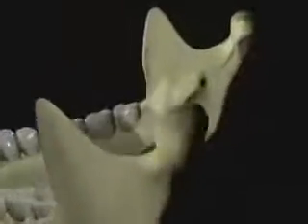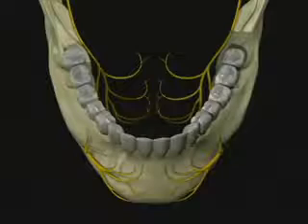Inferior Alveolar Nerve Block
أفضل فيديو شاهدته لتعلم هذه التقنية, حيث يريك الاعصاب 3D ويشرح بشكل عالي الانتاج. | مميز | المدة: 4:49

شارك مع زملائك👍

✅ليصلك كل جديد انضم لقناتنا.
مرحبا بكم احبتي ارجو من الجميع الدعم والاشتراك.
قناة ابتسامة طب الاسنان.
معلومات عامة حول صحة ومعالجة وتجميل الفم والاسنان. لو عجبتكم معلومات القناه حتي %1
يرجي الإشتراك والاعجاب ...
والله يطول بعمره ويوفقه من قال تم